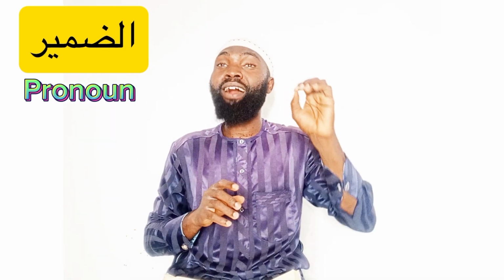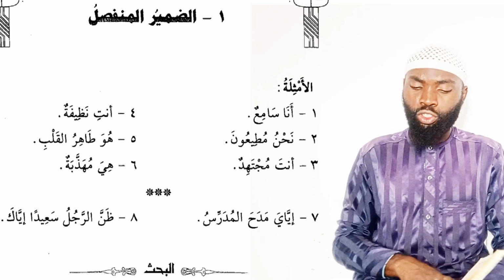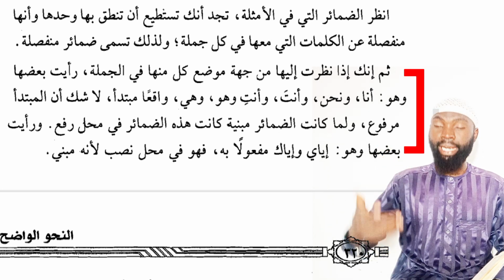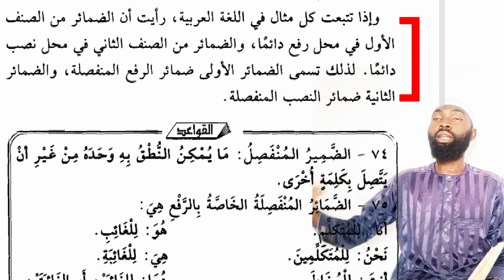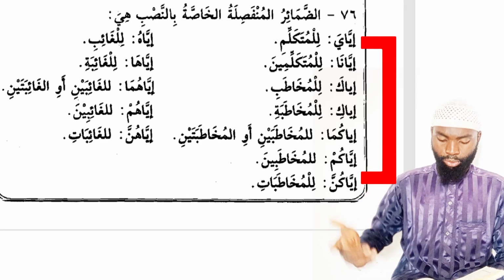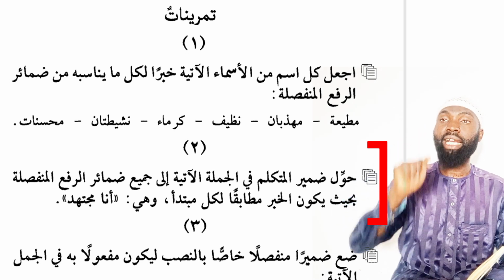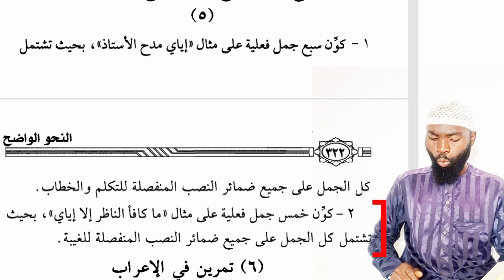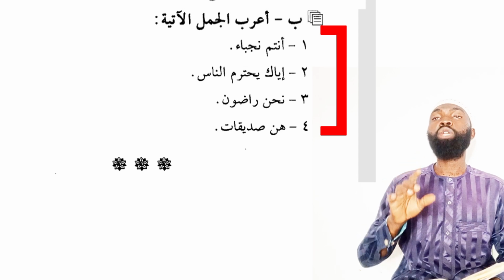What You Should Learn Before You Speak